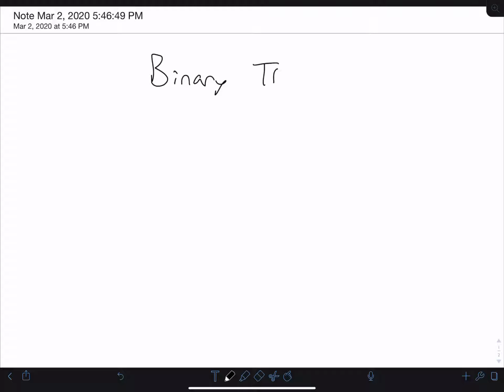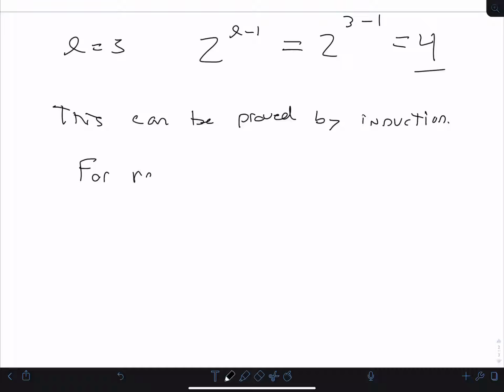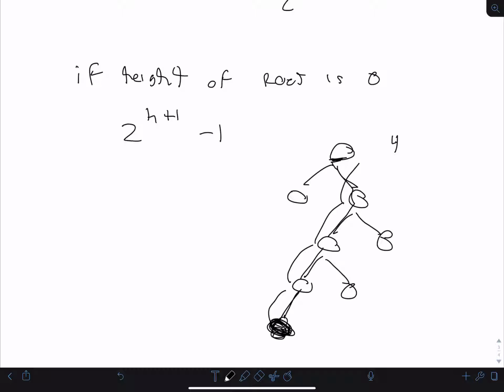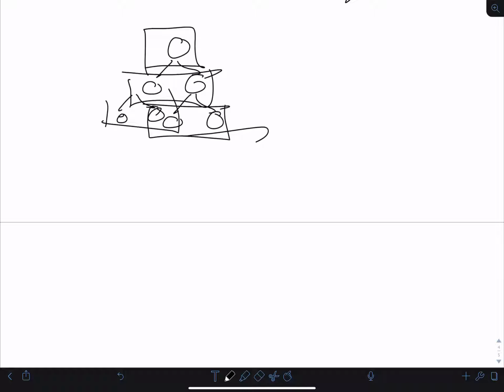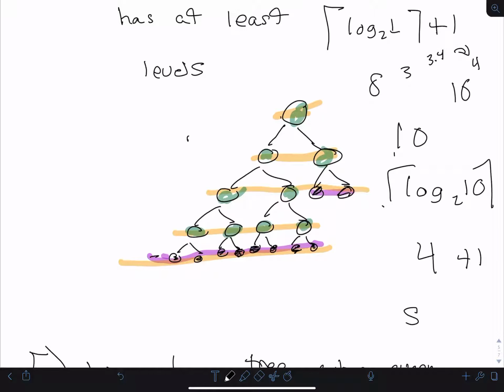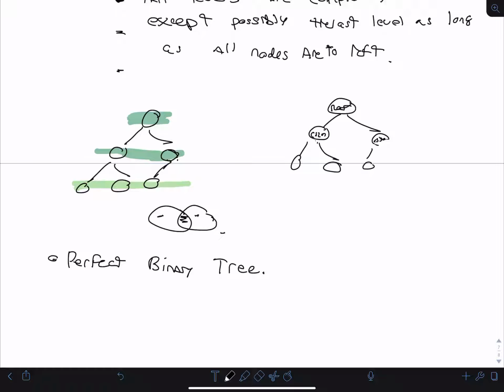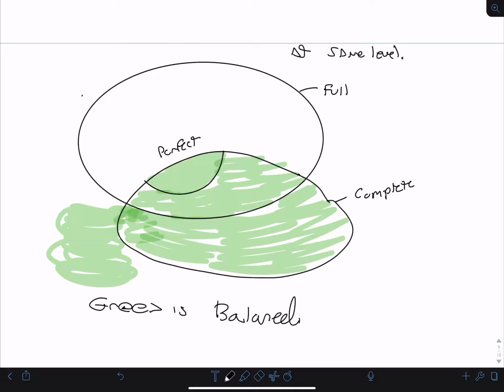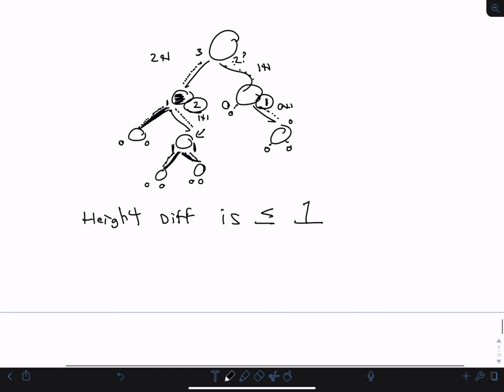CS 302 1003 Data Structures: Spring 2020 Week 7 Day 1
Binary tree properties and common binary tree types.

Sorry about Apple pen causing problems even though it’s less than 3 month old, but that’s Apple products for ya